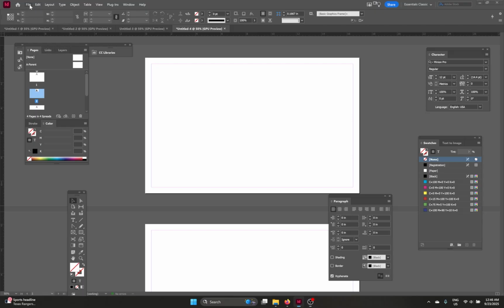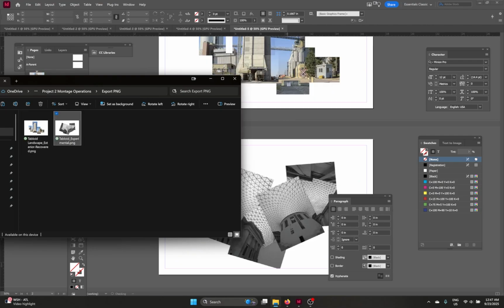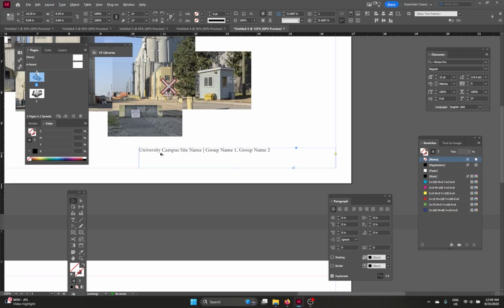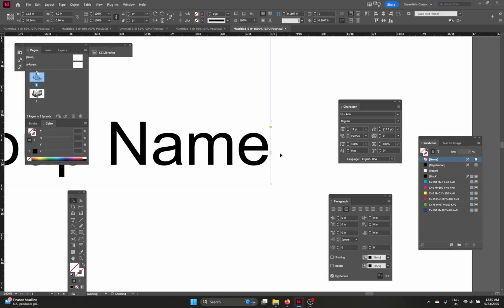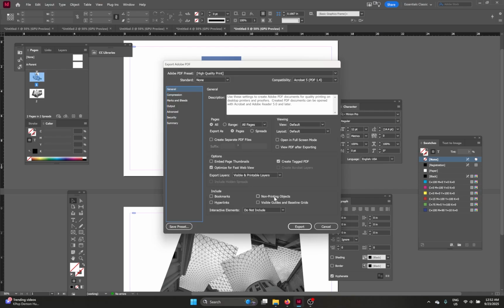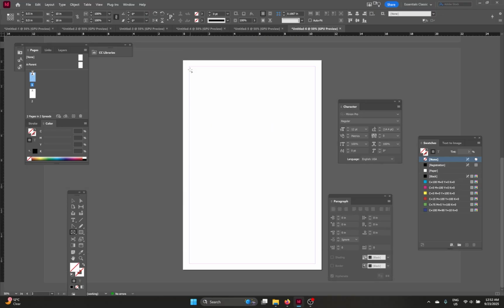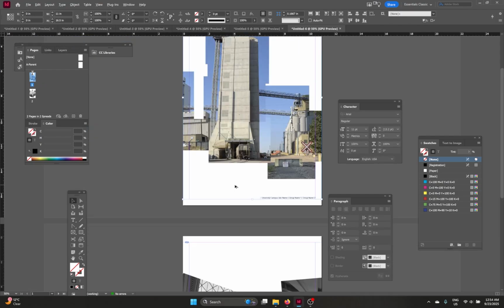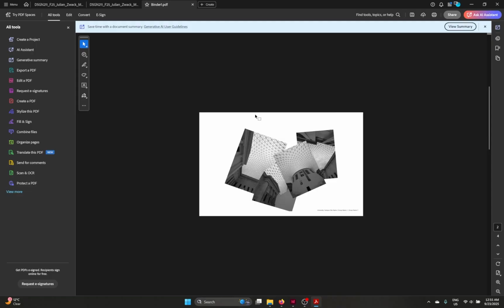DSGN211 | Project 2: Montage Operations | InDesign Tutorial